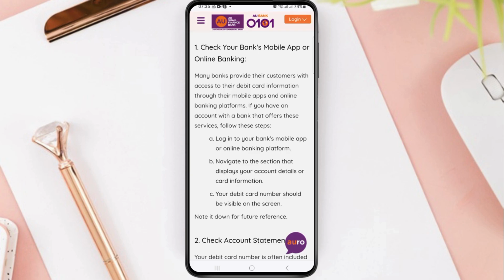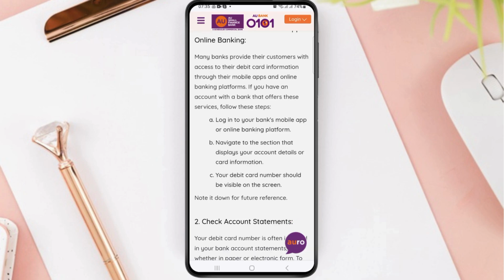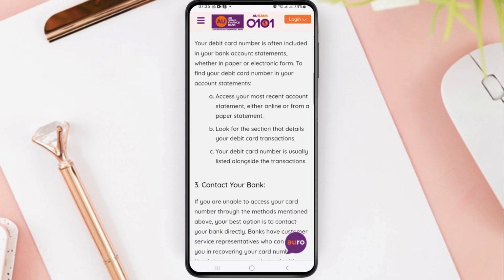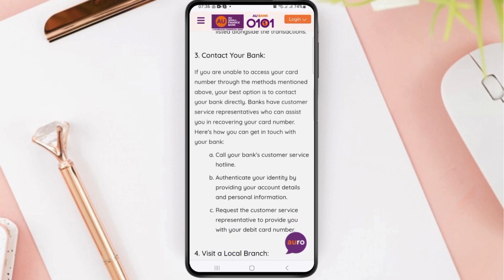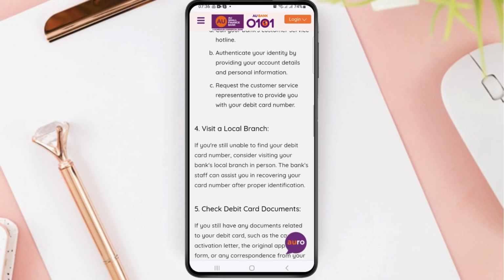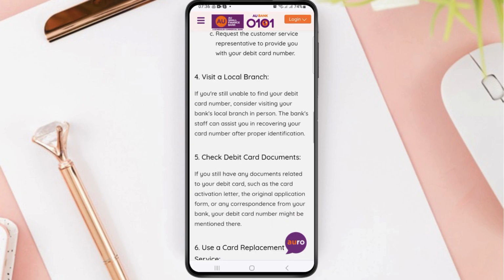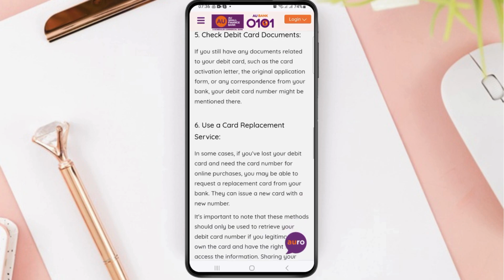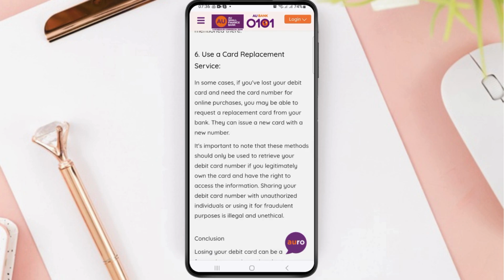How to find Debit Card Number without the Card [Easy Guide]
Welcome to our easy guide on "How to Find Debit Card Number Without the Card"! If you’ve lost your debit card and need to locate your card number, this video will help you find it using alternative methods. We’ll cover various ways to access your card number safely and securely, without having the physical card on hand.

In this video, we will show you:

How to find your debit card number through online banking
Steps to view your card number using your bank’s mobile app
How to check your card number on recent bank statements or documents
Tips for contacting customer service to obtain your card number
Important security measures to protect your debit card information